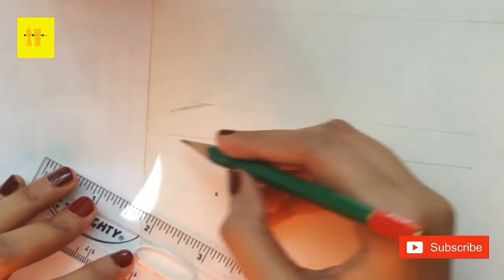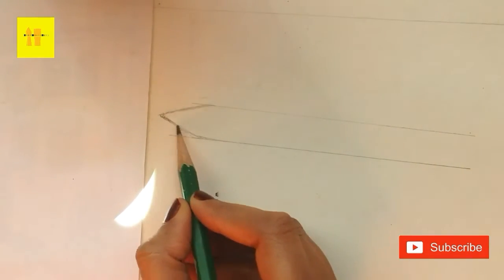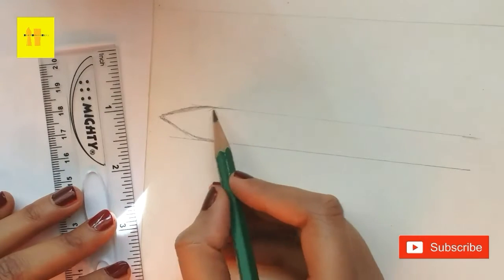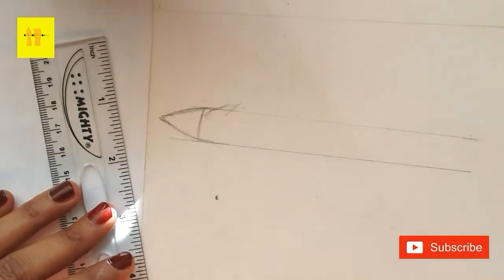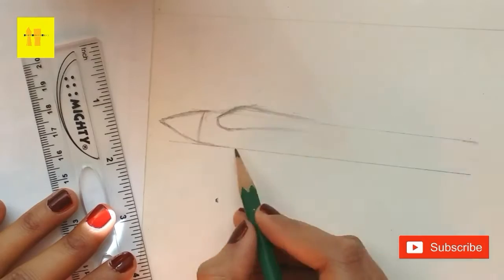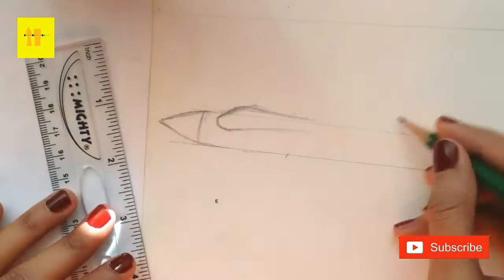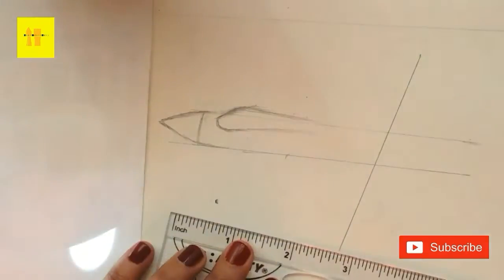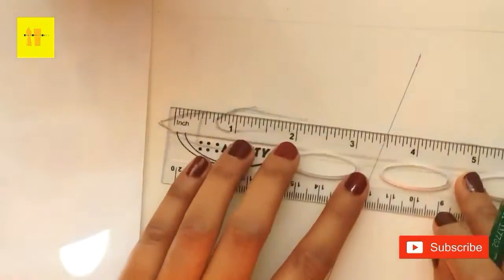How to draw a fighter jet plane step by step | JF17 Thunder drawing Tutorial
learn how to draw fighter jet plane in this step by step tutorial.